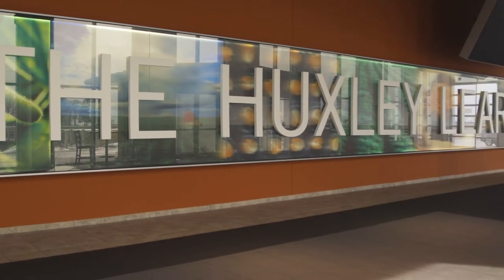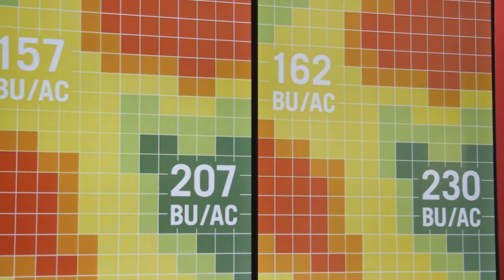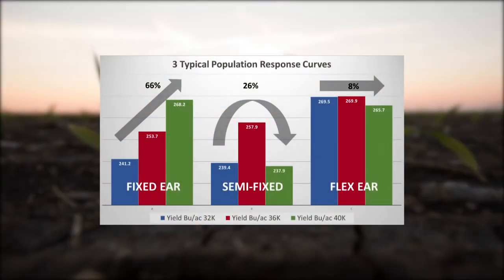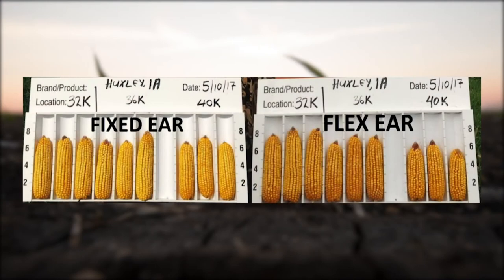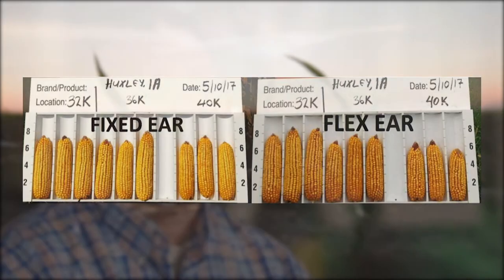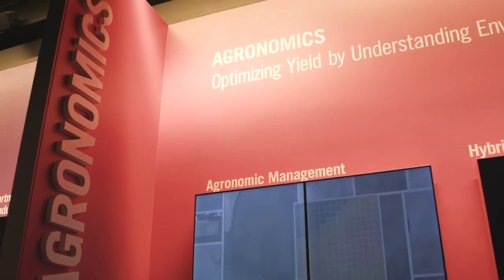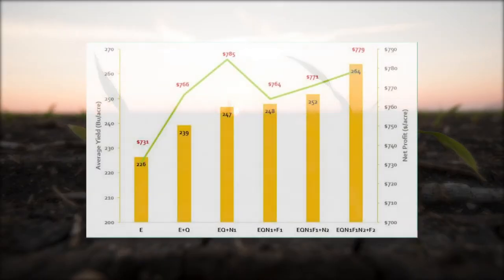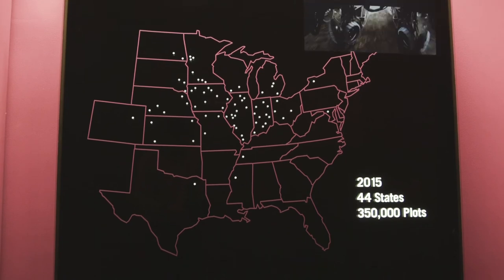Learning Center Insights | High-Yield Management for Corn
Brent Schwenneker, Huxley Learning Center Manager, discusses the effects that planting population and nitrogen side-dressing application timing has on corn yield.